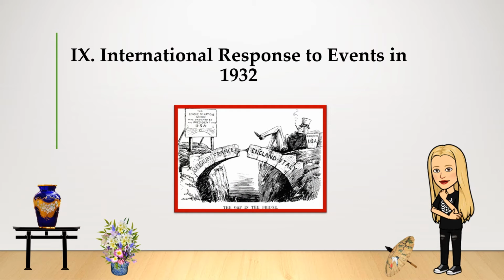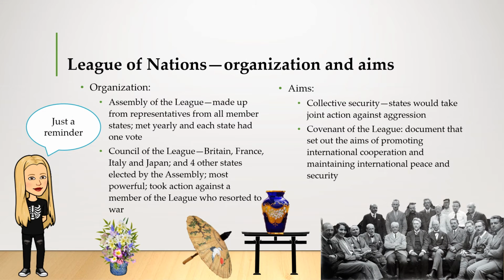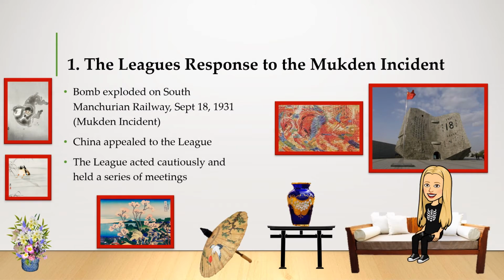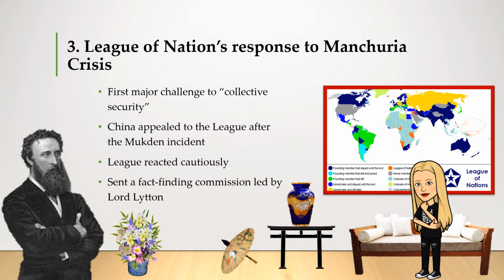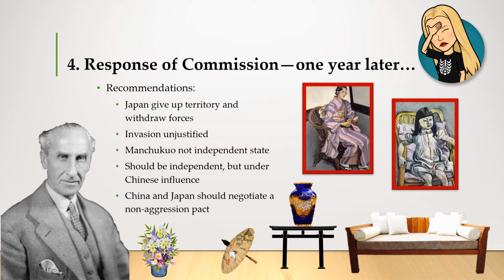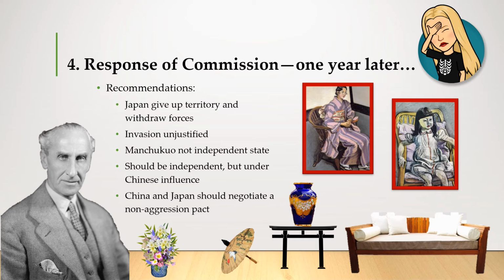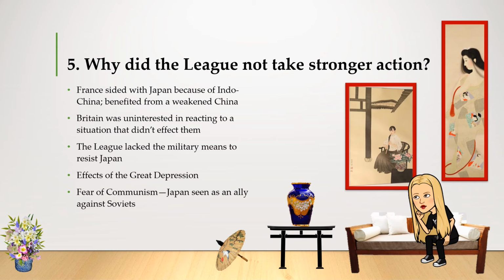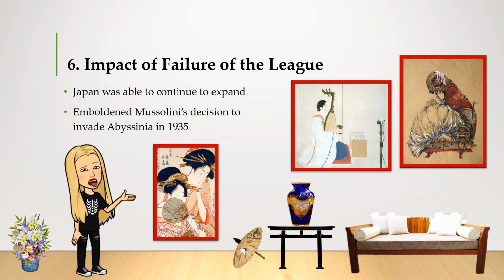IX. International Response to Events in 1932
IB History SL Paper One Japanese Expansionism